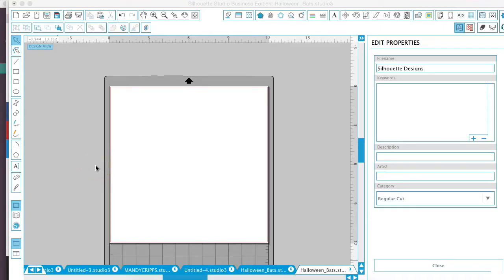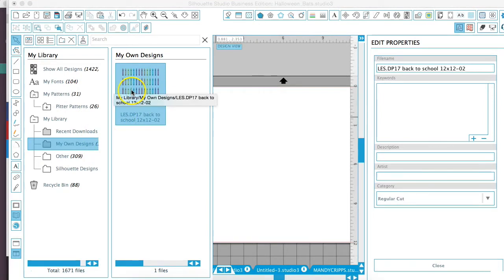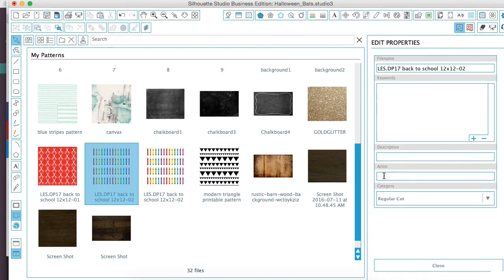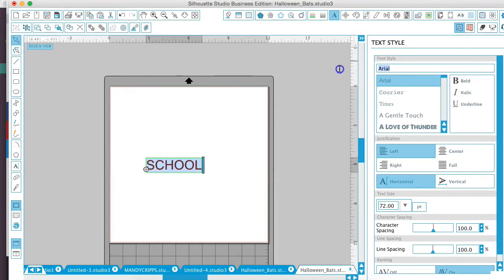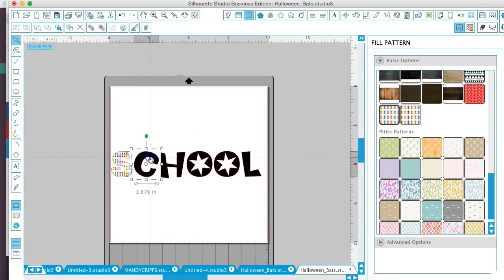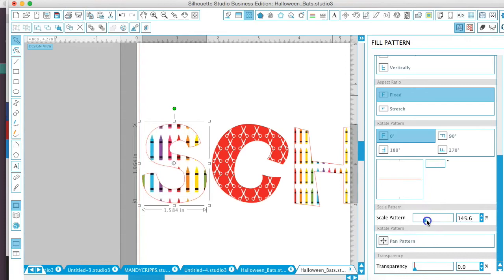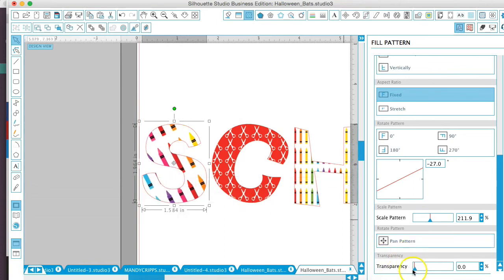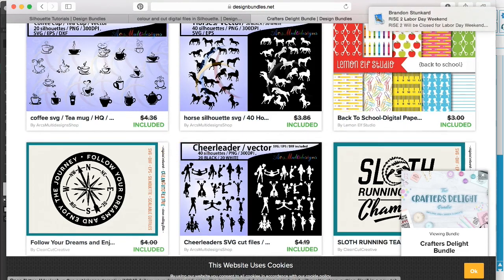Importing Digital Papers in Silhouette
Are you curious to know what digital papers are and how to use them in your crafting projects? Learn how to import and use Digital Papers / Patterns in Silhouette Studio with our handy tutorial. Full written guide below 👇